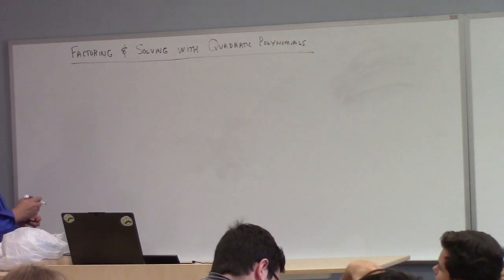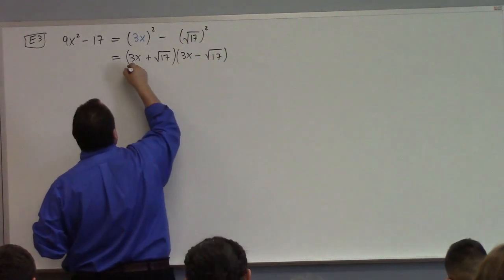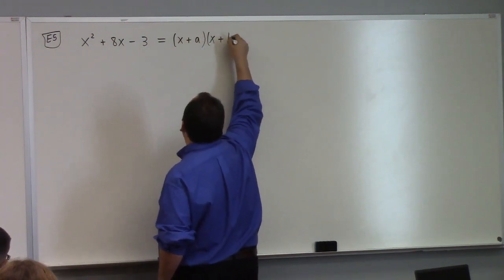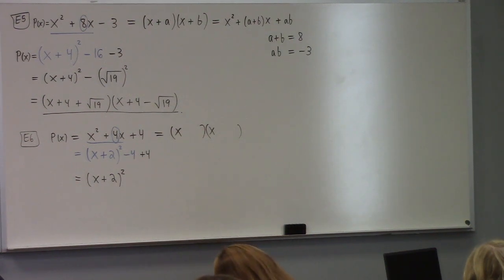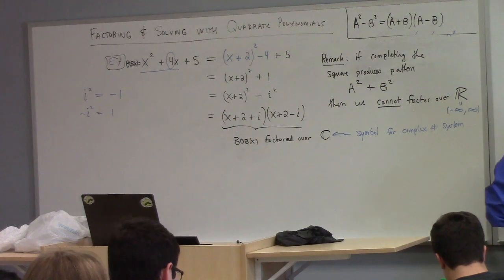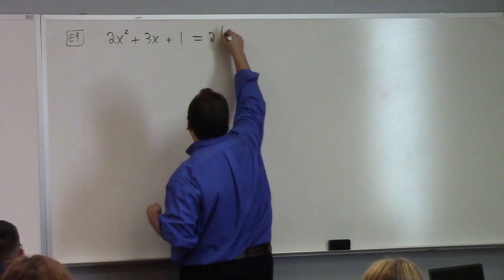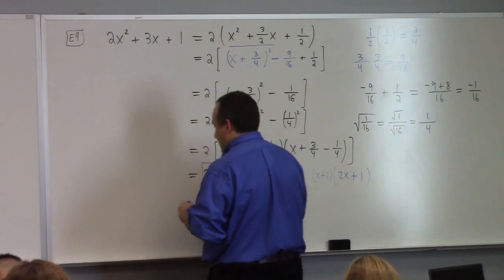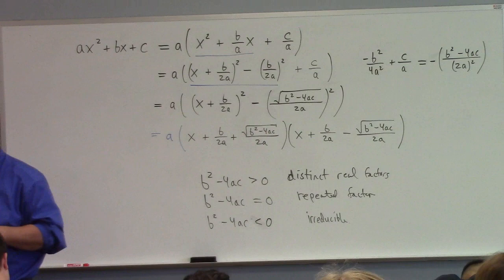College Algebra: Section 4, completing the square to factor, 9-1-23